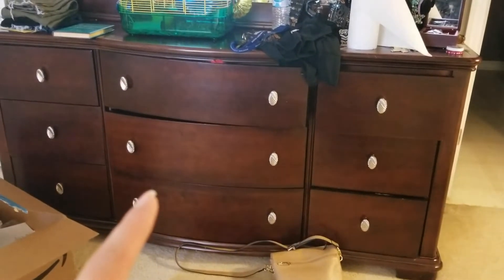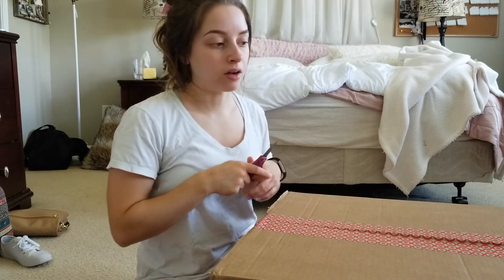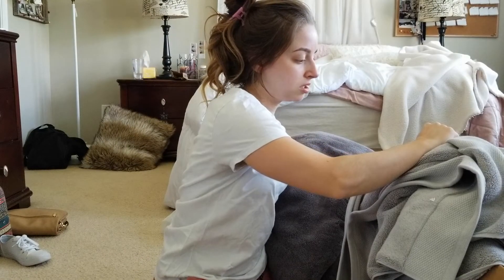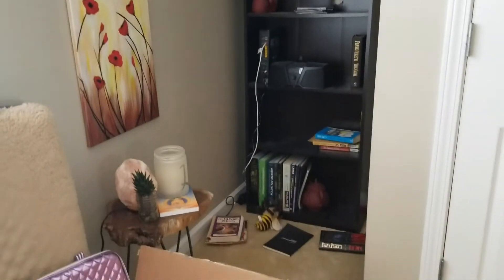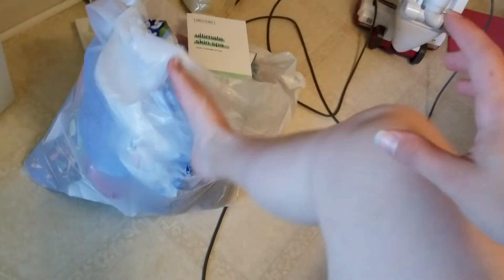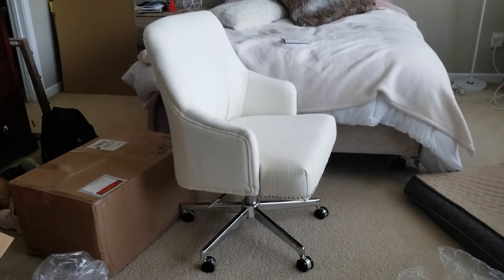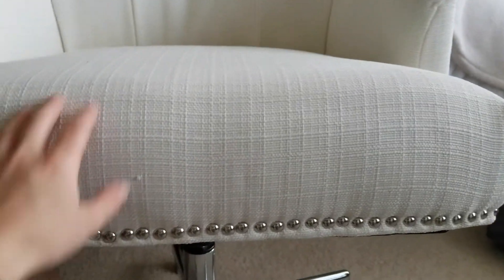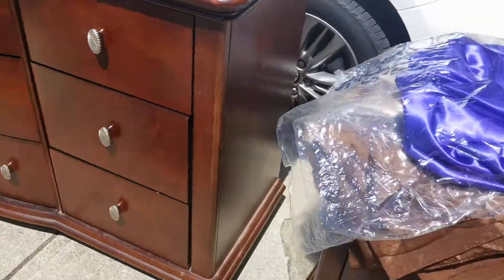Redecorating My Room | The Process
After living in this house for almost 5 years I decided it was time for a change! I've grown out of my "dark" theme and wanted to surround myself with simple, bright, and less objects. This video shows my cleaning/organizing journey, the new items/furniture I purchased, etc. I will show a full room tour soon!

Links to everything I bought are below!

Leaning Bookshelf

Pink Blanket

White Comforter

Office Chair

White Diamond Lamp

White Standing Lamp

Door Hook

Bath Mat